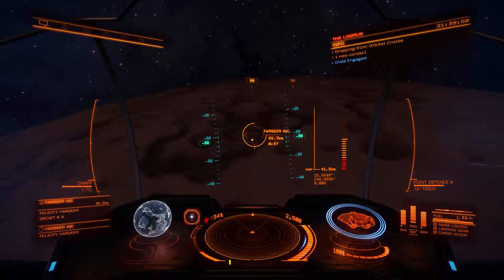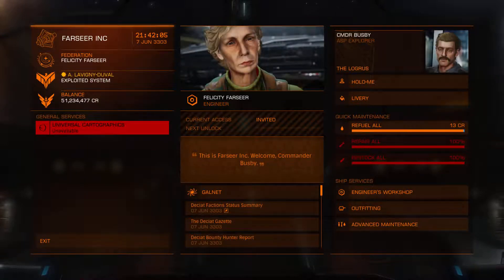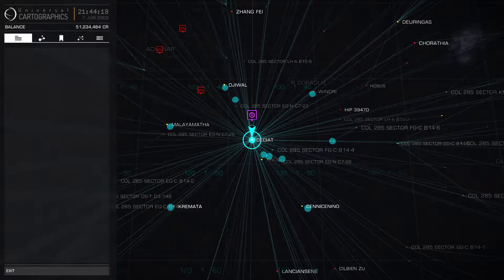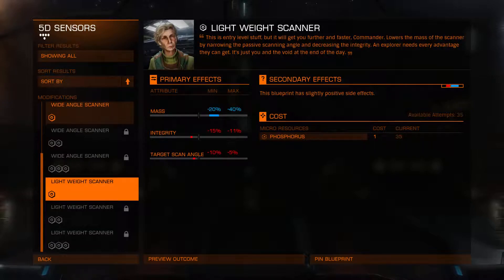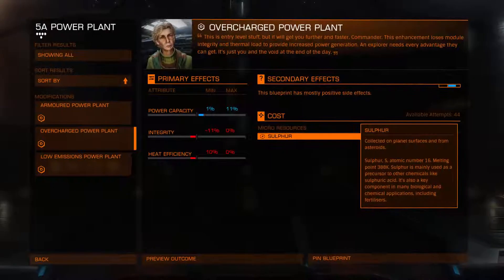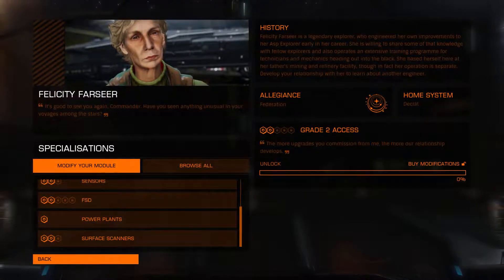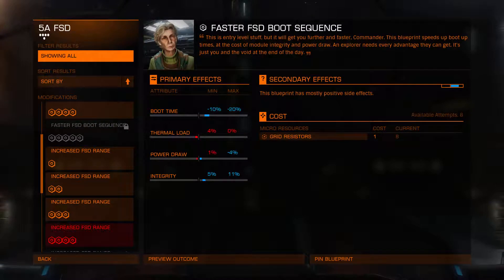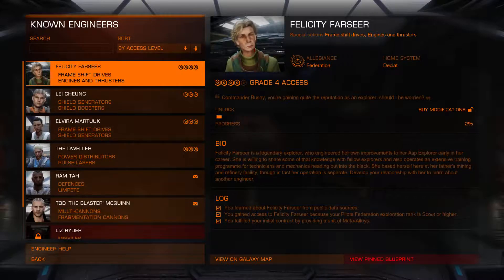Elite Dangerous Horizons Engineer Basics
Time for a change of pace as I make my way up to the Deciat system, to visit the Engineer Workshop of Felicity Farseer.

I have in my cargo hold 1t of Meta Alloys, farmed from an Unknown Barnacle and I greedily sold the rest for 88,000 each - Quickest 1M credits ever.

This video takes its time with this Engineer and is meant for new players, rather than experienced players that know all about Engineers!

I pimped my Asp Explorer with a load of exploration upgrades and I have already noticed the difference, particularly in the scanning angle and speed, not to mention the increased FSD jump range.